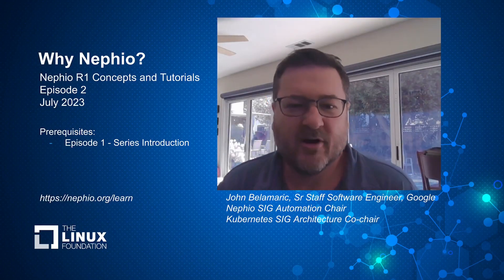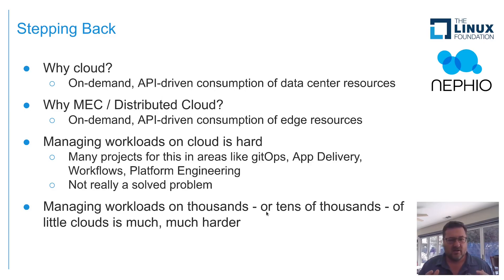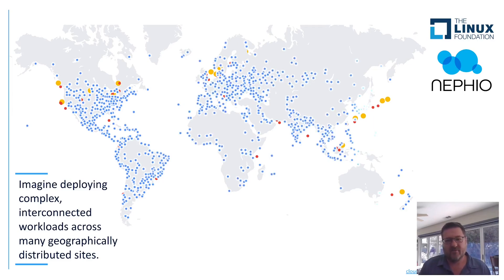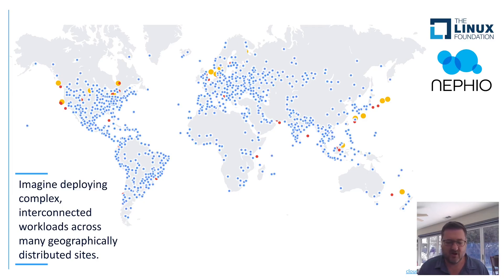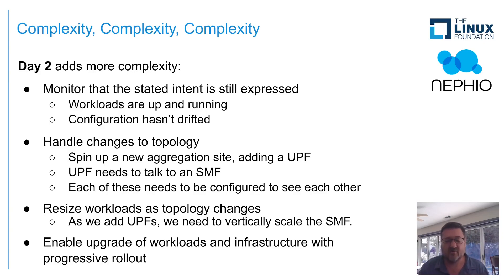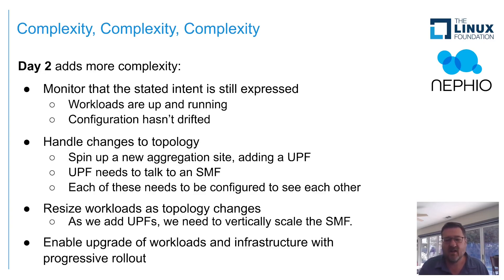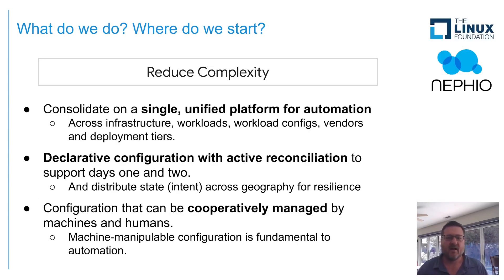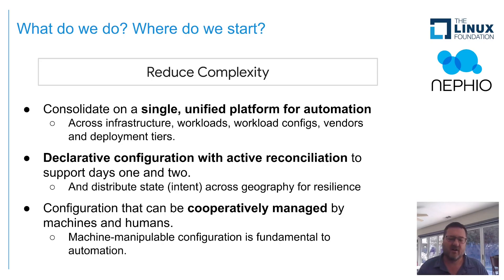Learning with Nephio R1 - Episode 2 - Why Nephio?